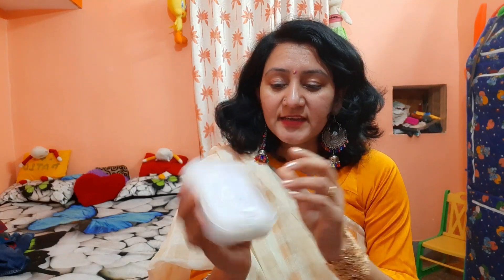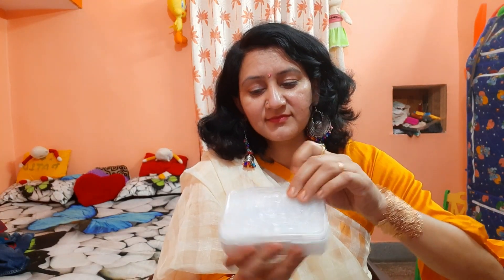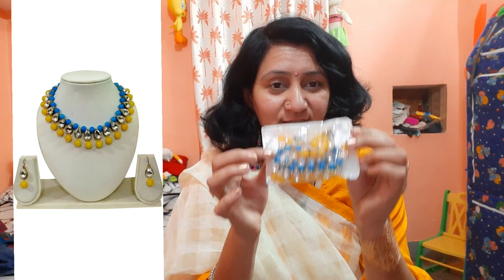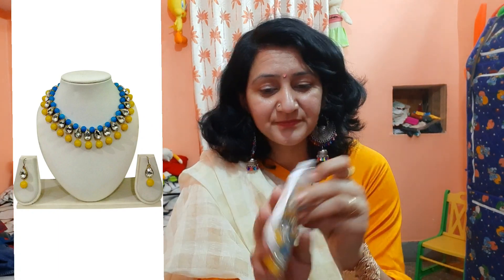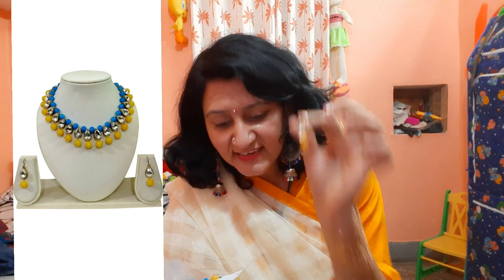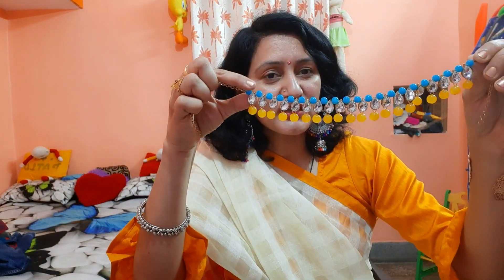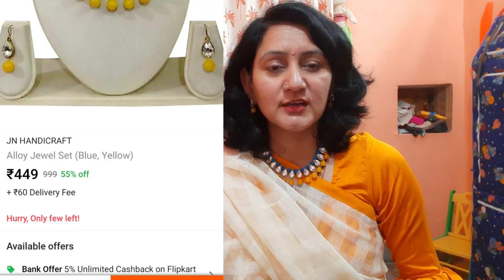Flipkart Shopping/Online Necklace Set/Handicraft jewel Set